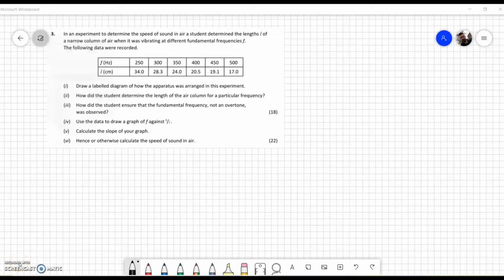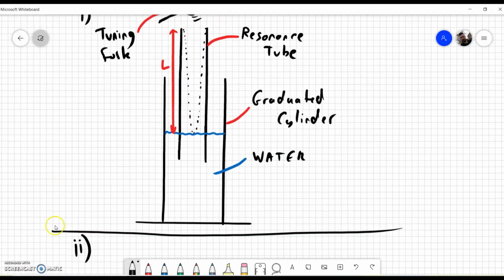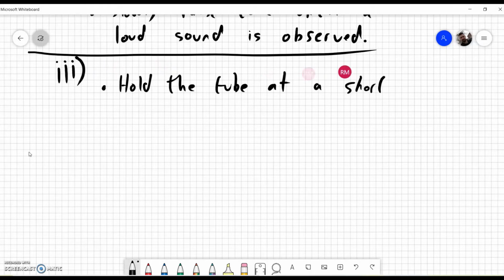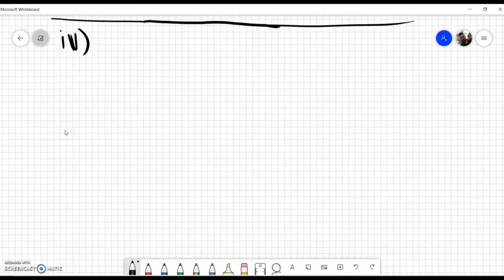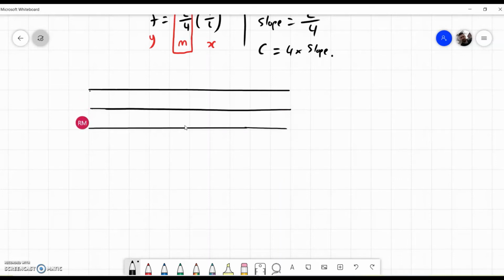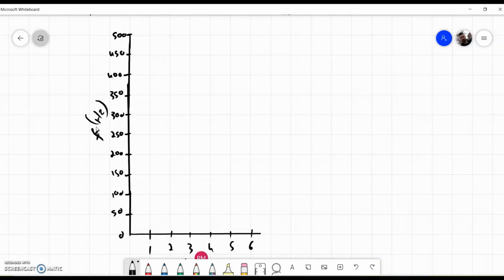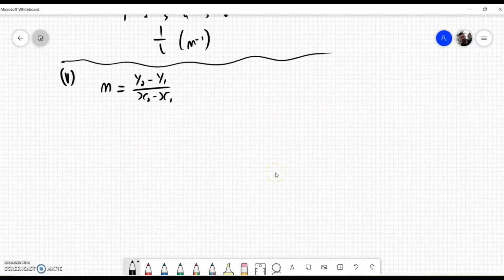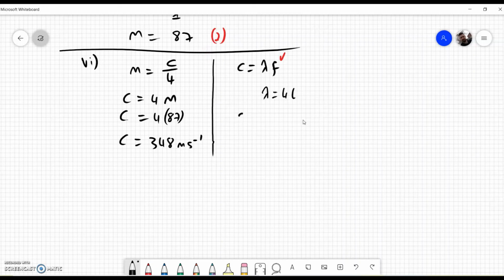2020 Q3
Irish LC Physics Exam - 2020 - Q3 - Work Solution

To calculate the speed of sound in air by resonance.